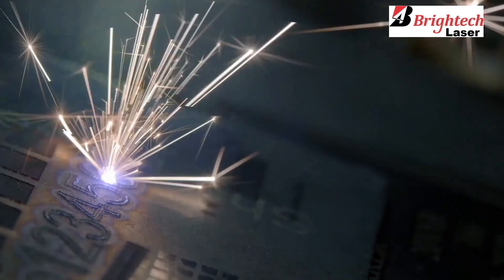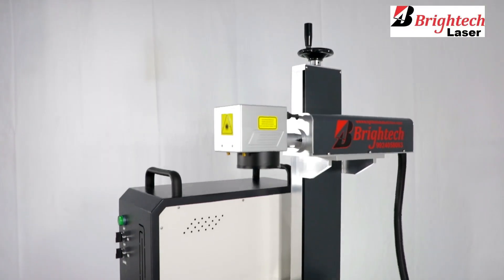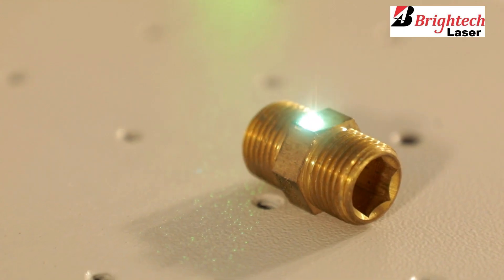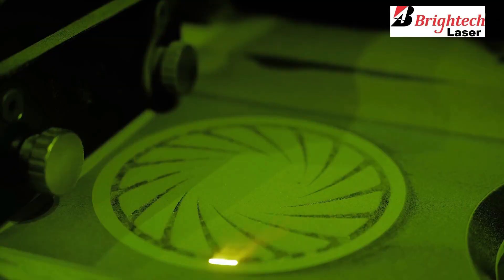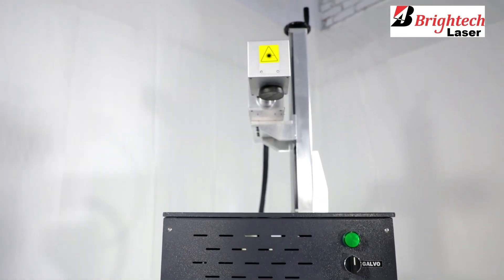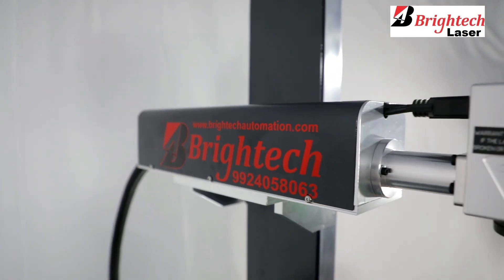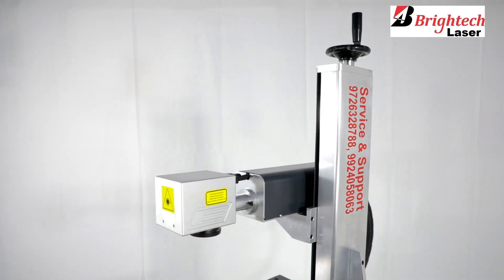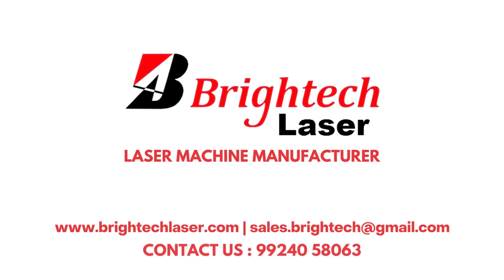BRIGHTECH LASER PORTABLE MARKING MACHINE